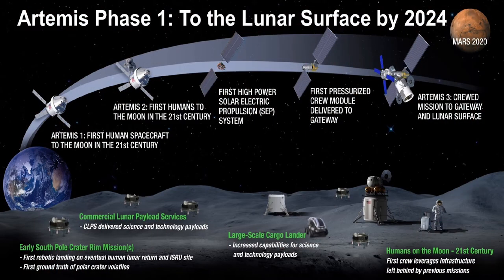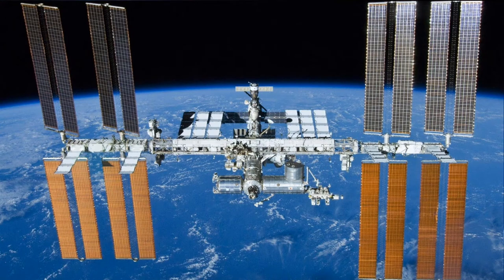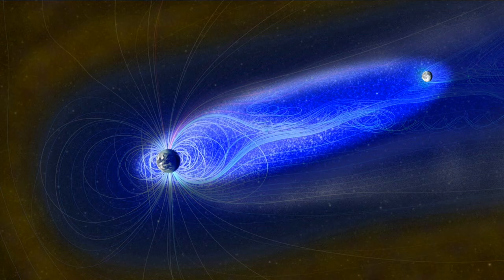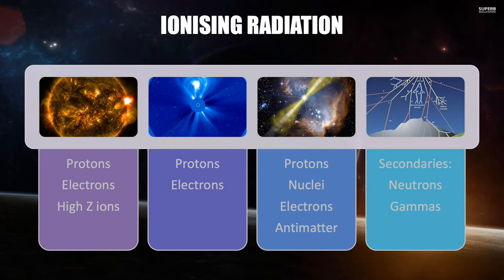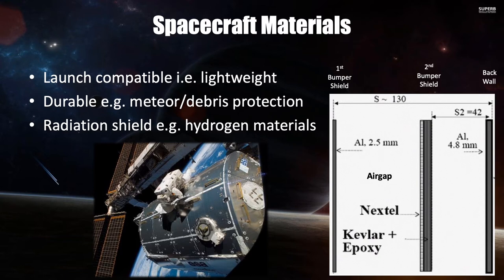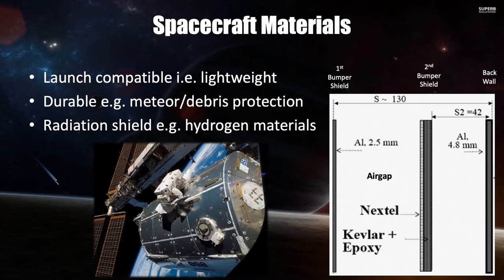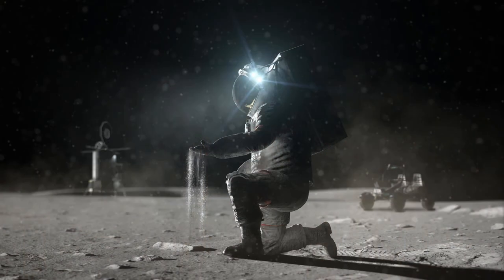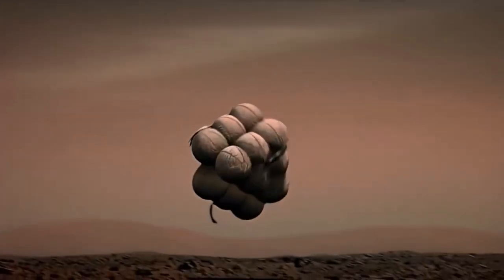Surviving the Journey: Protecting Astronauts from Space Radiation (Short)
The Artemis program will send the first woman and the next man to the South Pole of the Moon as soon as 2024. With the exception of the Apollo astronauts, all astronauts have thus far lived in Low Earth Orbit, still benefiting from the protection of the Earth’s magnetic field, which shields all life on our planet from damaging cosmic and solar radiation. In lunar orbit, on the lunar surface, and during the 9-month trip required to get to Mars, the radiation environment is significantly different and brings associated health risks.

Experimental Physicist Dr Gail Iles discusses the types of radiation found in space, current methods for protecting astronauts against that radiation, and highlight emerging technologies - including those being developed at RMIT University's Space Science program - which will need to be employed on future human spaceflight missions to the Moon, Mars and beyond.